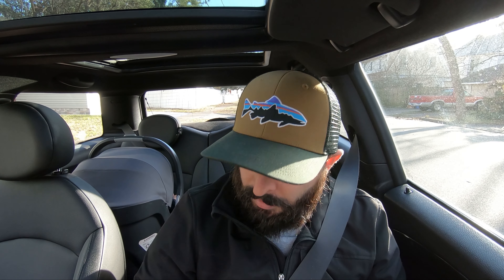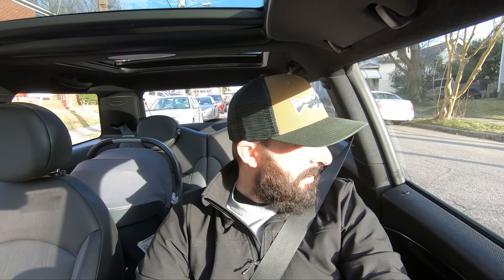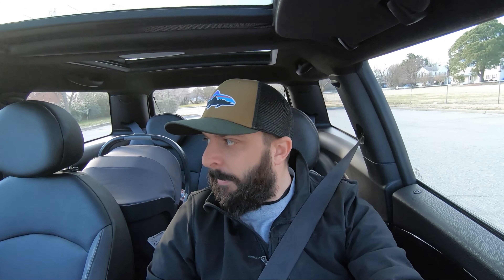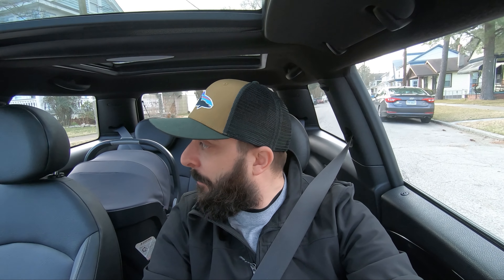1O PROBLEMS (AND SOLUTIONS) YOU ARE GOING TO RUN INTO WITH YOUR MINI.. RELIABLE IF CARED FOR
Today I do another POV style drive and talk about the most common problems you will run into as a MINI owner.. Luckily if you are a DIY'er you can save a lot of money and mitigate any future issues. Enjoy.